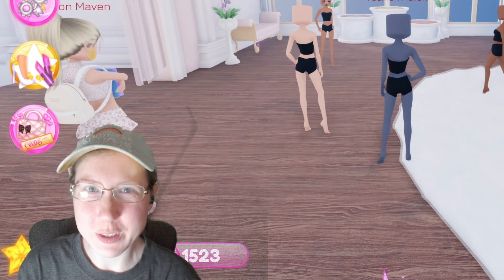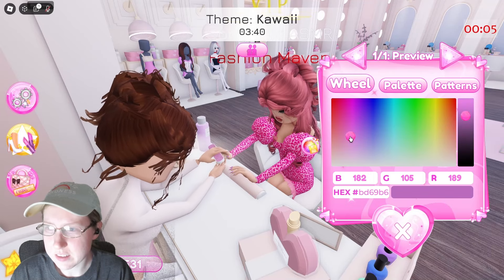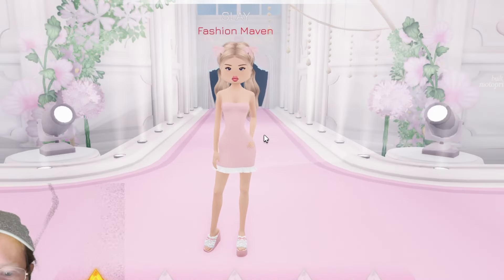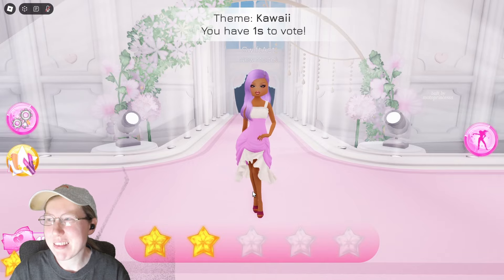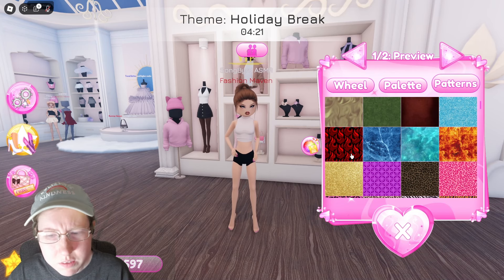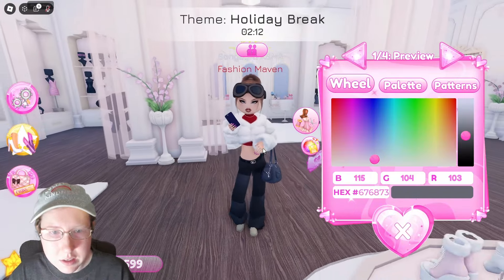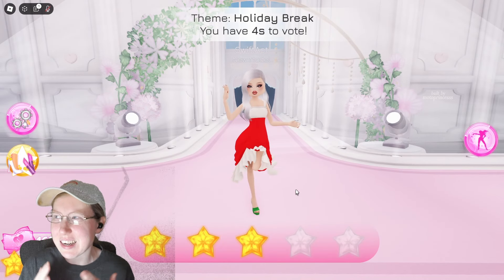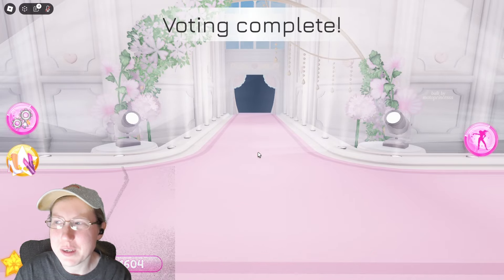DRESS TO IMPRESS (Roblox)!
Hi, guys! Welcome back to the channel. Today's video features gameplay of Dress To Impress. Enjoy!